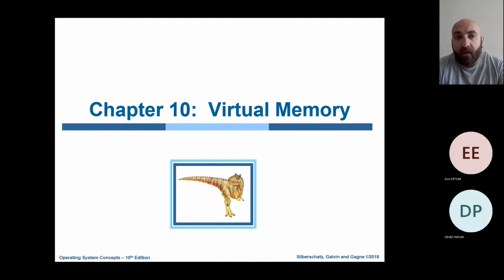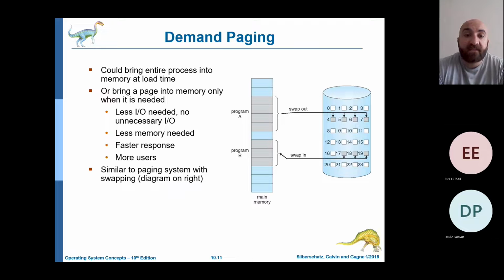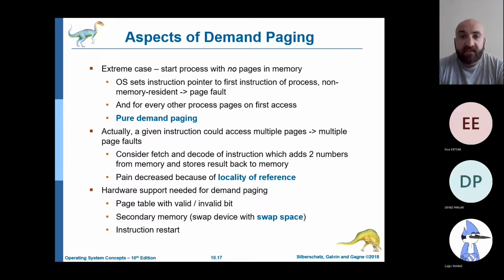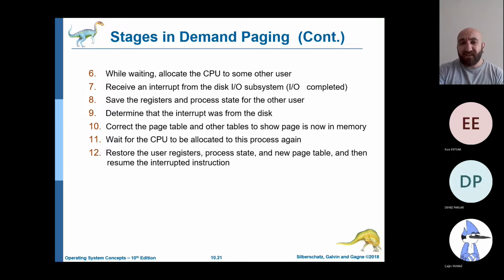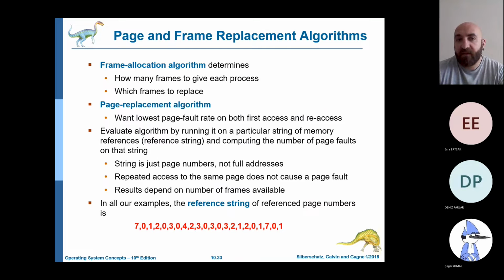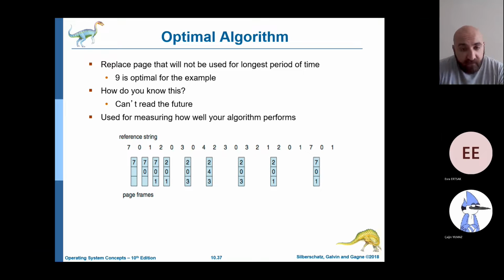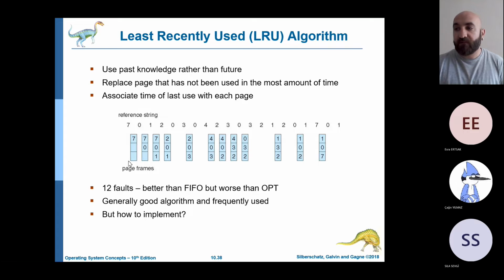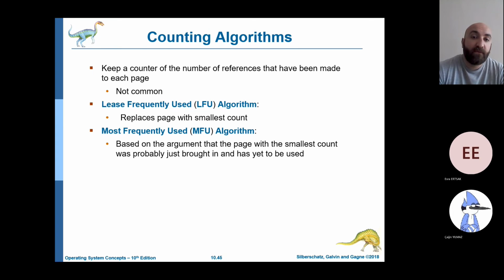oprtng systms fnl 9